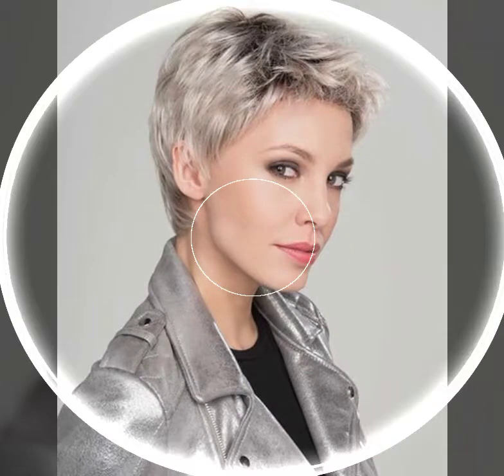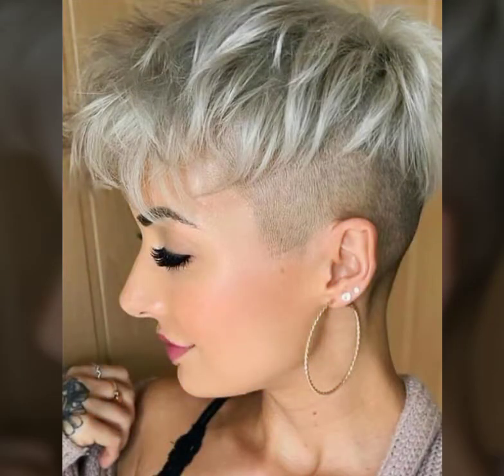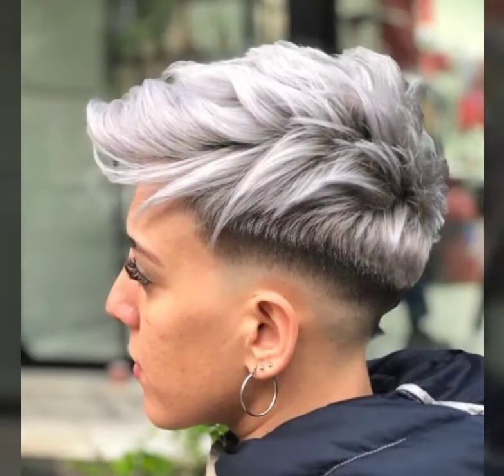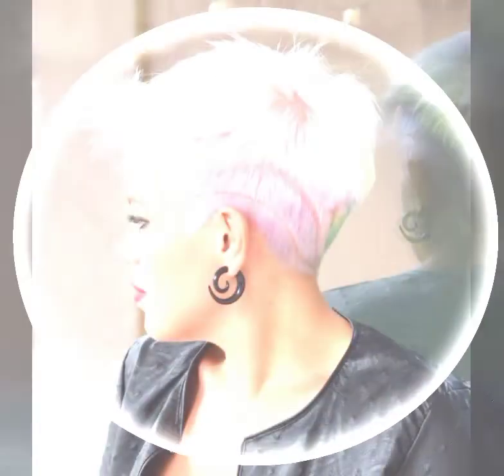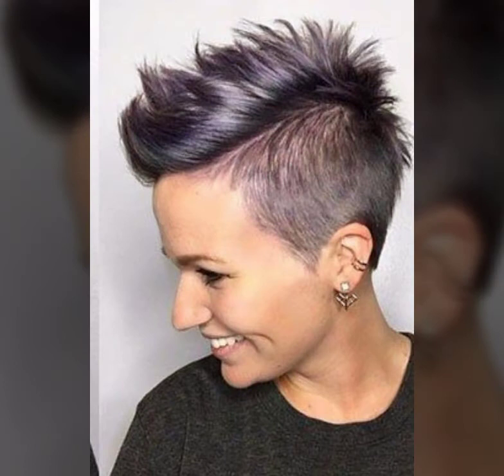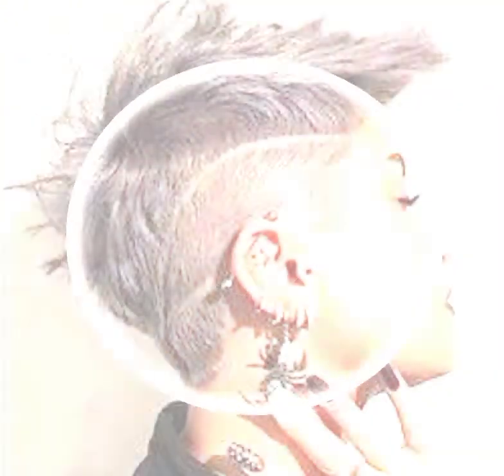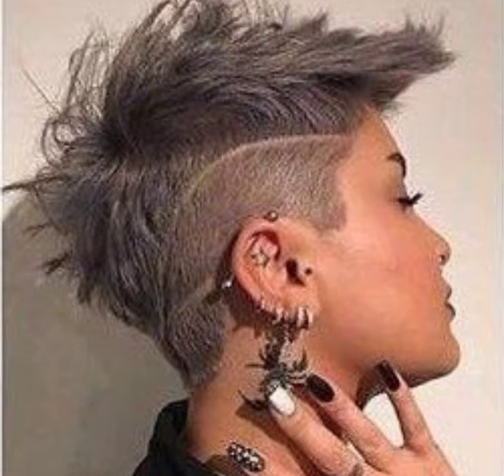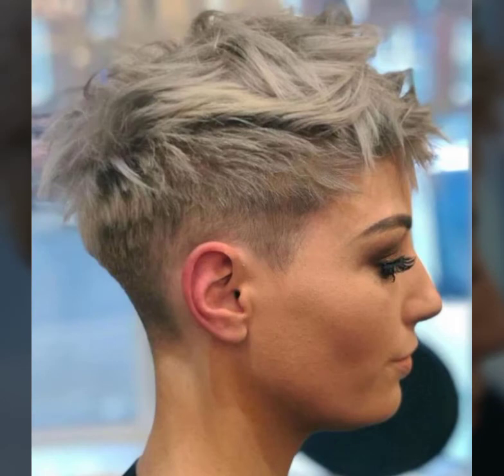Popular Short Haircuts For Women 2022 || Top Haircut Trends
How are you my dear Subscribers And my all viewers, I hope you are all fine l, in my video I give you Brand new Hairstyles and Haircuts and Hair Dye color ideas which is about the latest trending Haircuts,Hairstyles and Hair Dye Colouring ideas from all over the world you can use to make your fashion lover and want to know the latest Haircut,Hairstyle and Hair Dye trends in fashion then subscribe to my channel "BobPixie HairStyles"

Short Hairstyles
Hairstyles For Short Hair
Bob Haircuts
Pixie Haircut
Short Bob Hairstyle
Short Haircuts
Hairstyles For Women Over 50-60
Bob Hairstyle
short Haircuts For Women
Short Haircuts
Hairstyle Girls